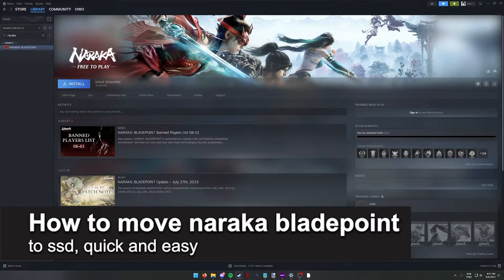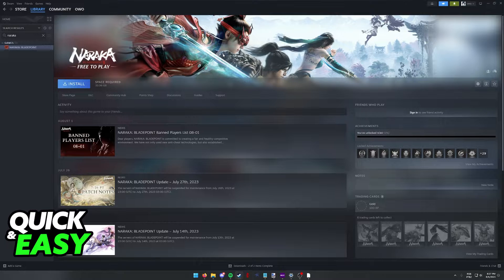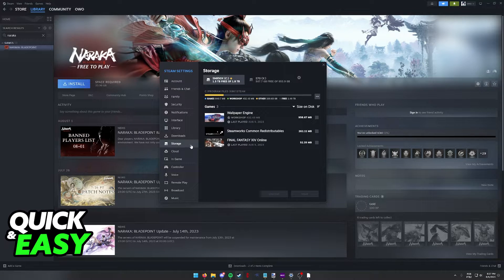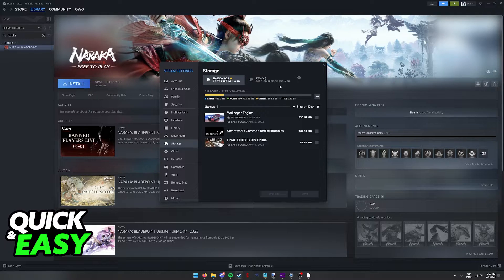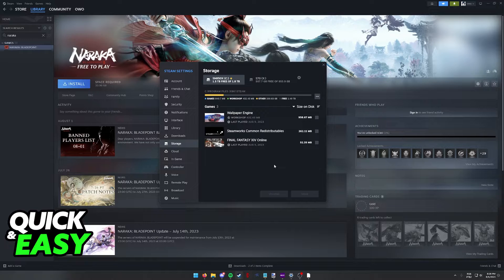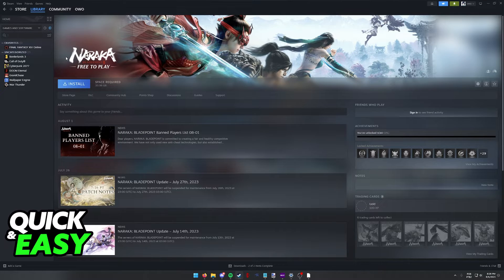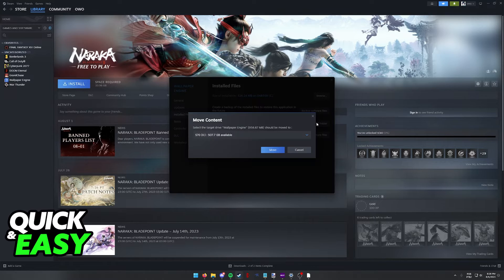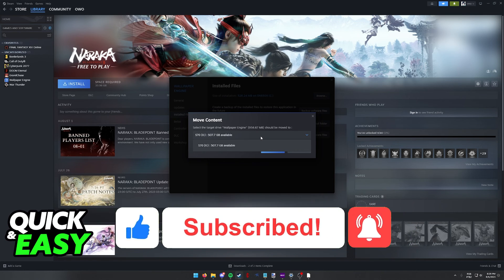How To Move Naraka Bladepoint to SSD (EASY!)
In this video I will solve your doubts about how to move naraka bladepoint to ssd, and whether or not it is possible to do this.

I hope I have helped you with the video!